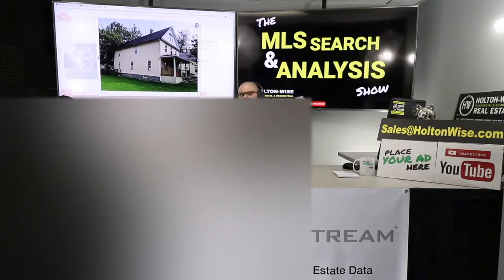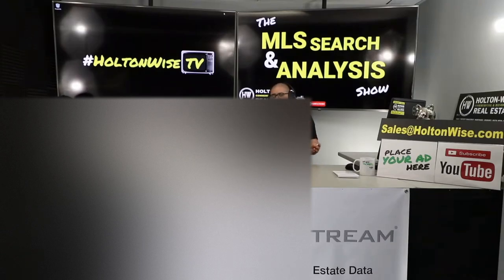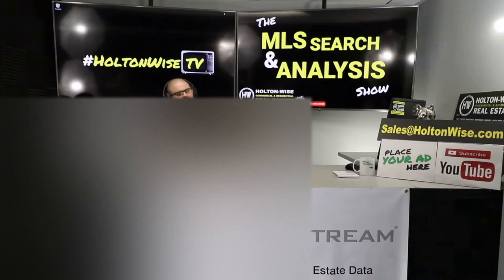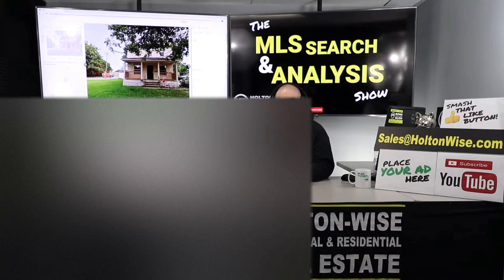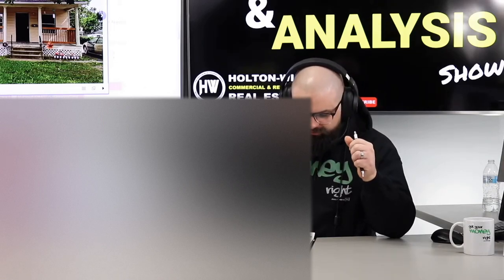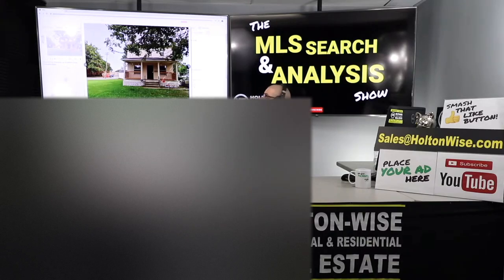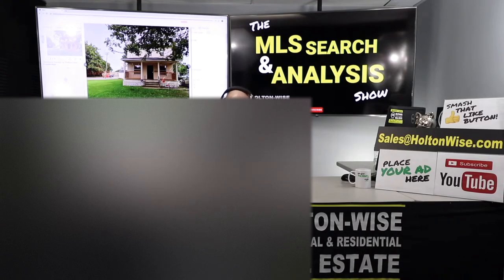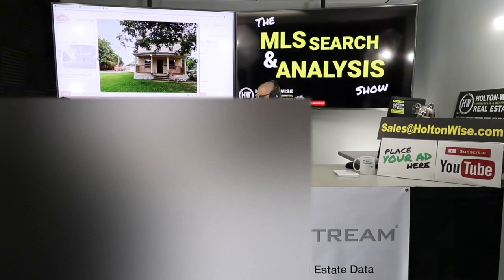Do This Before Investing in Cleveland Ohio Real Estate | MLS Search & Analysis 515 - 3403 Fulton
When real estate investors are searching for the best markets to invest in, Cleveland, Ohio typically comes up as a destination for out of state real estate investors looking to get into rental real estate investing. Long distance real estate investing is attractive to real estate investors who live in real estate markets where the properties don't make sense from a cash flow basis. The Cleveland real estate market is one of the most attractive real estate markets for cash flow investors who are working with a modest budget. In the 515th episode of The MLS Search & Analysis Show James Wise is working with an out of town real estate investor to help him make an informed decision on a Section 8 property in Cleveland, Ohio. It's very important for investors to take note and make sure they are doing the proper due diligence before buying property out of state in Cleveland, Ohio.

📺 HELPFUL RESOURCES
Holton-Wise FAQ